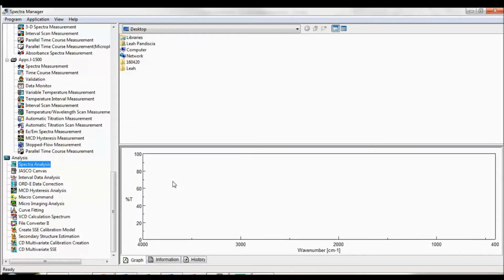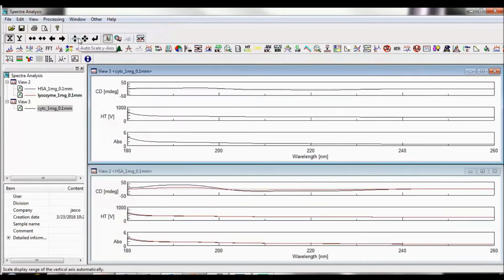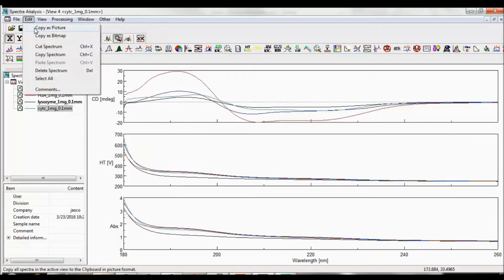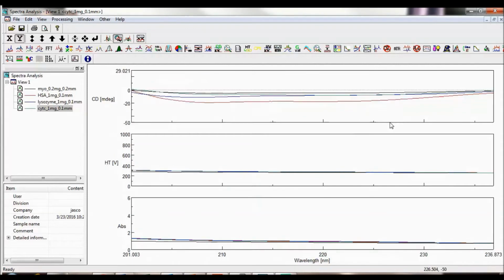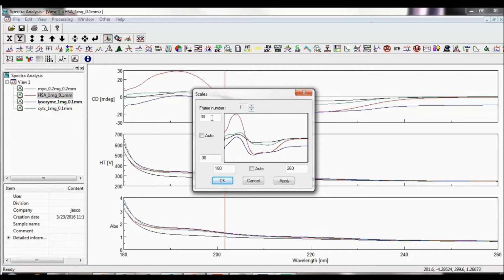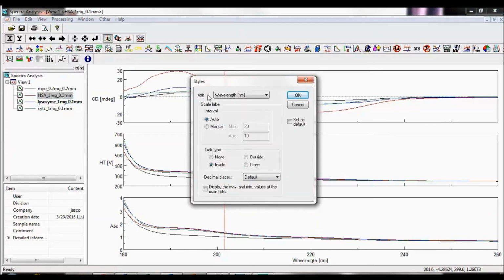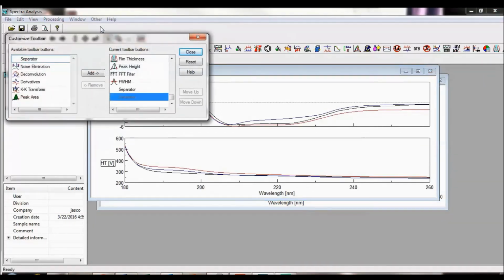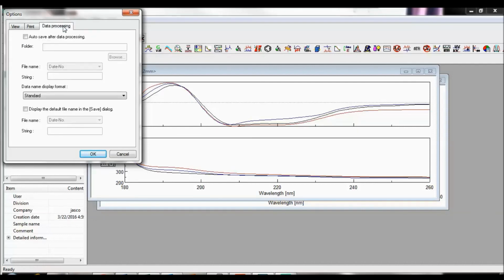UV-Visible Spectroscopy - Tools for Spectral Analysis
Simple tools that help the user analyze spectral data acquired using a UV-visible and near infrared spectrophotometer.